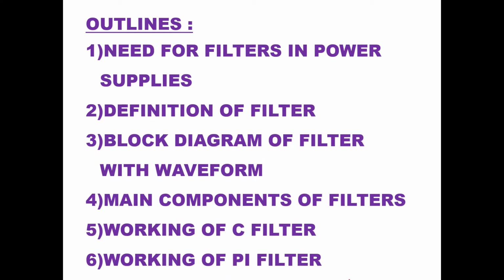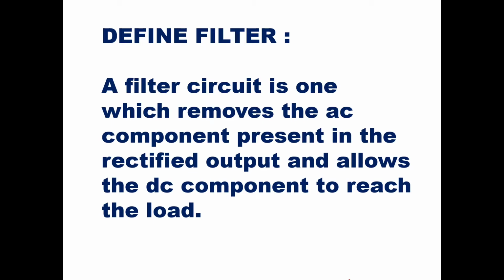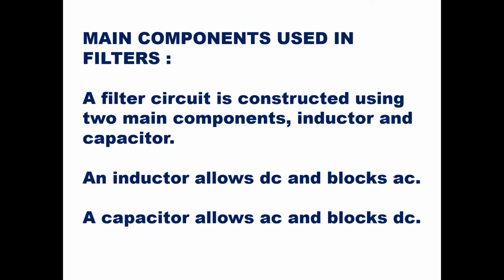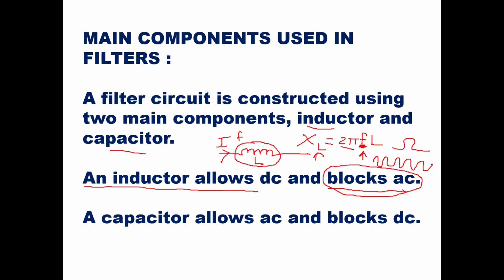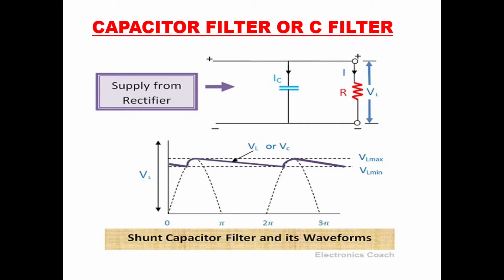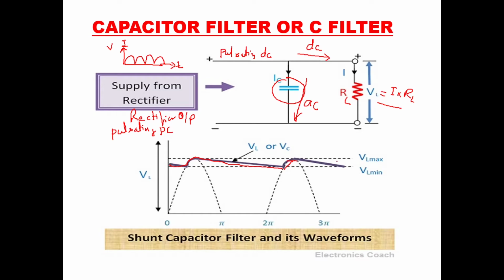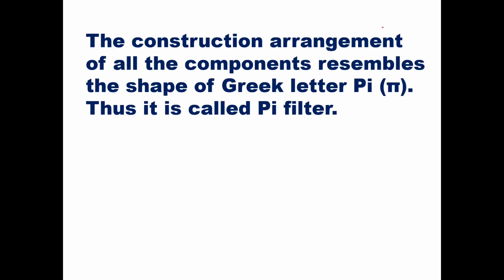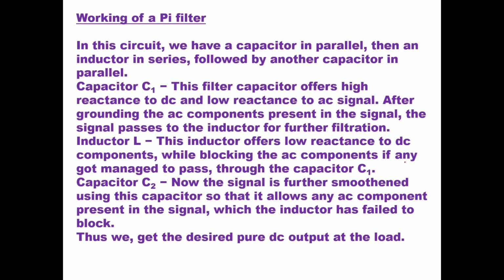FILTERS | ANALOG ELECTRONIC CIRCUITS | PART 3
part 3
fully explained filters
filters fully explained
full explanation of filters
filters full explanation